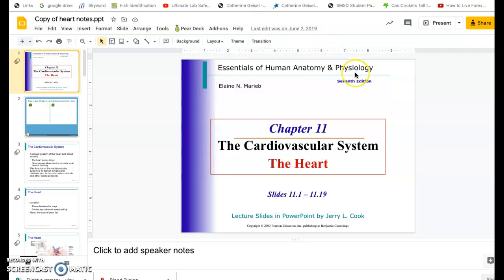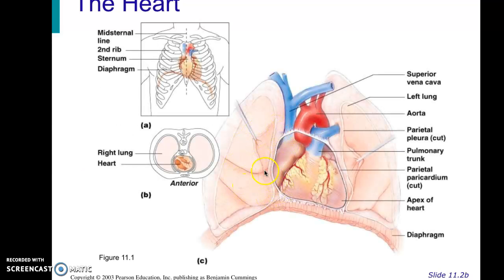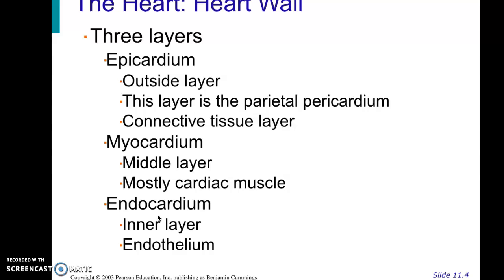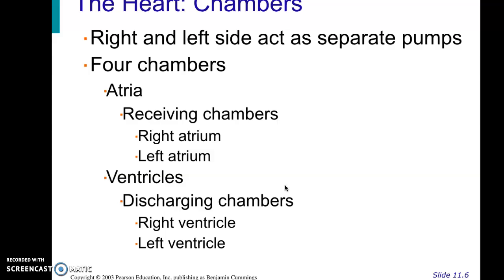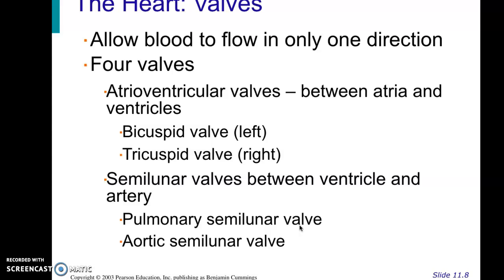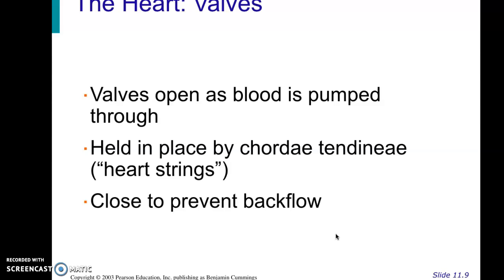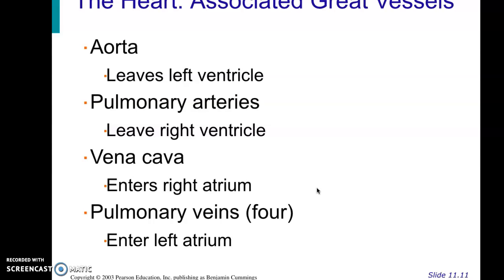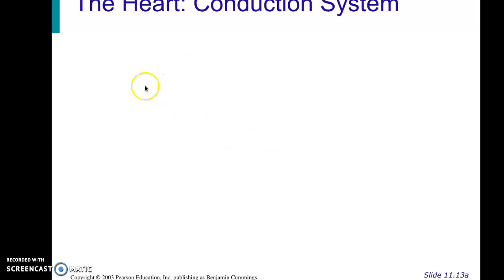structure of the heart